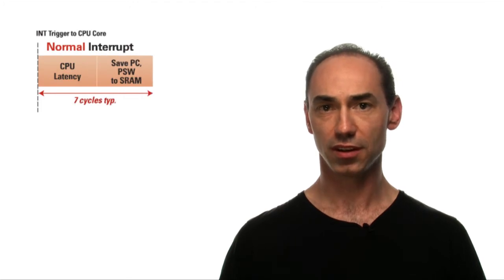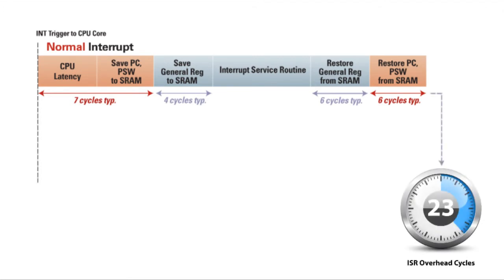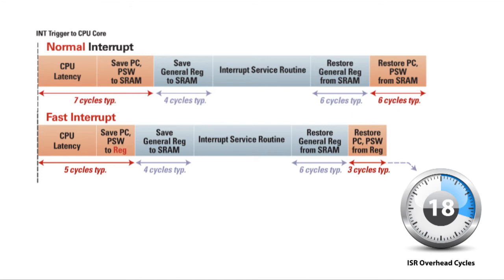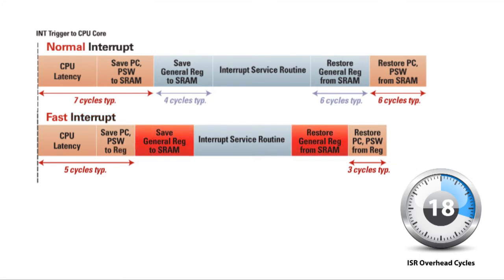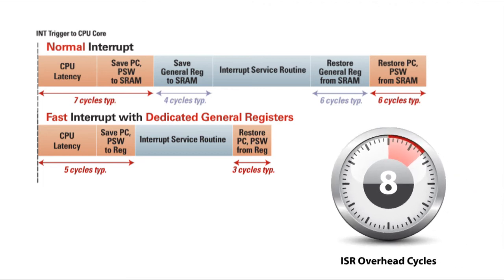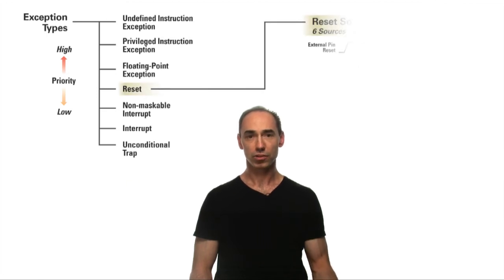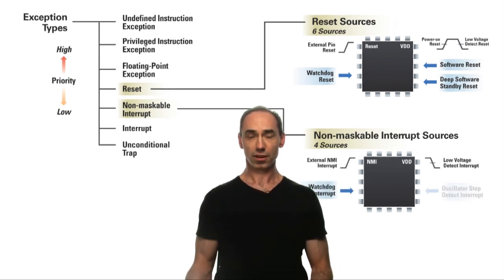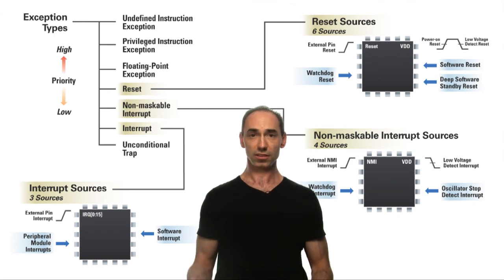RX System Exceptions & Interrupts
RX Marketing Manager Stevan Dobrasevic explains the enhanced exception handling features of the Renesas RX series, and shows how interrupt latency can be reduced to a mere 5 cycles to boost overall system performance!